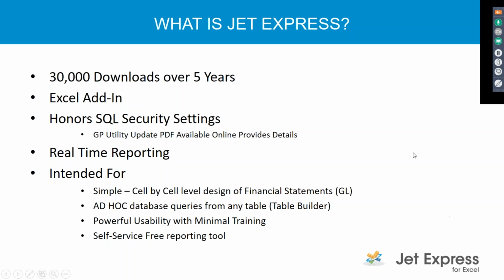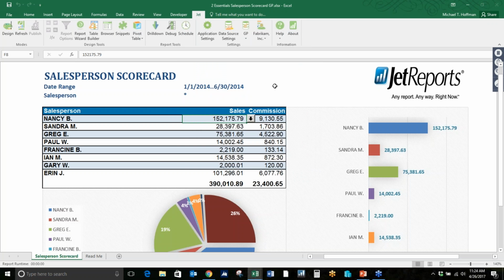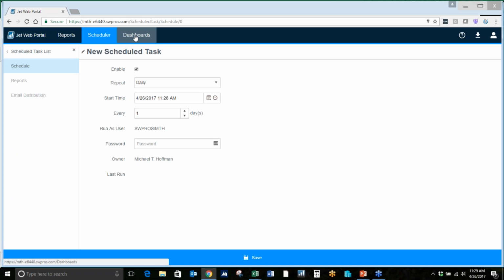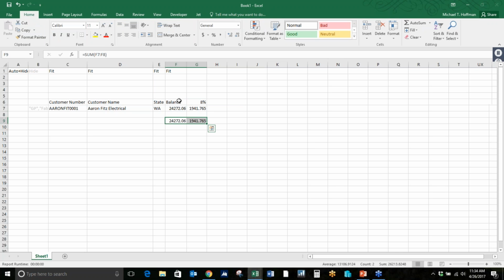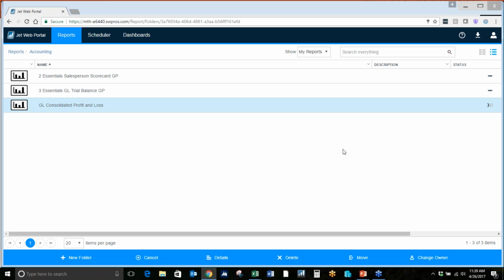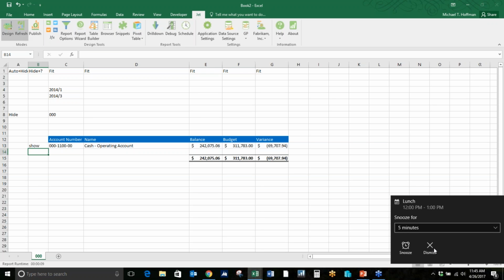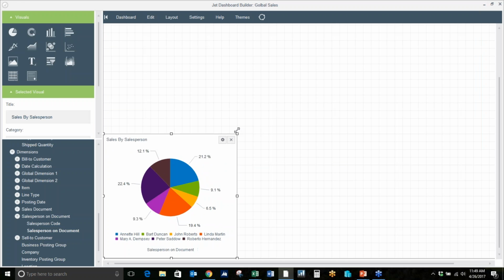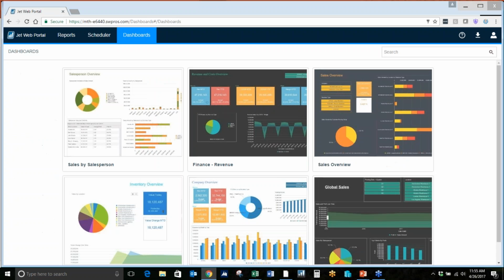Simplified Reporting for Dynamics GP with Jet Reports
You are too important to be spending hours of your time writing reports and no time analyzing them!
As great as it is to have simplified financial reporting (which we do), the begged questions are:

What changes can I make to impact the bottom line?
How did we do this time last year?

Jet Reports brings a full suite of scalable solutions designed to meet any organizations specific data challenges quickly and efficiently, thus allowing you to focus on a big picture.

Upon attending this webinar you will know:
1) How to build a P&L from scratch with any version of Jet
2) Understand our upgrade path and advantages of each
3) Know why MS choose Jet

These Partner Showcases (PS) are developed so you can learn more about specific products and services available in the marketplace. InterDyn BMI is not in a position to specifically endorse any companies or products. We encourage you to evaluate ancillary products and services thoroughly when contemplating adding them to your optimal portfolio. We are here to guide you along the way.